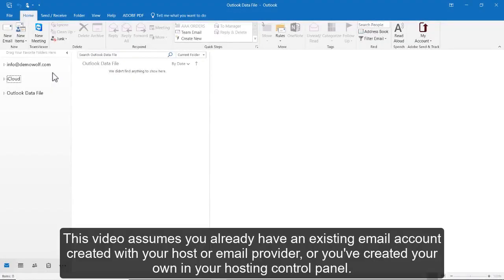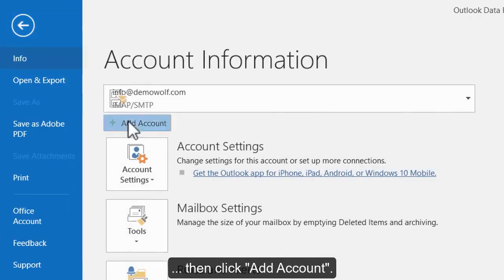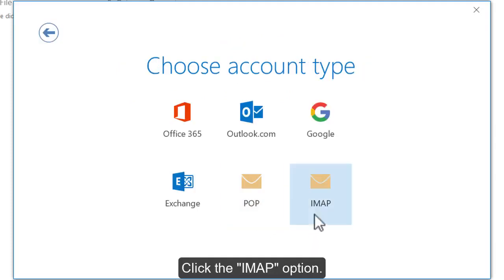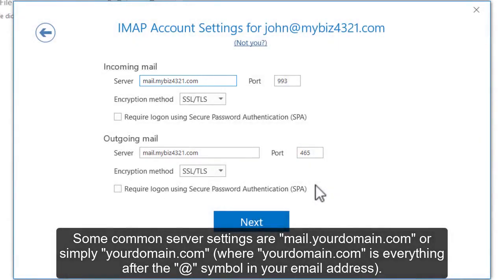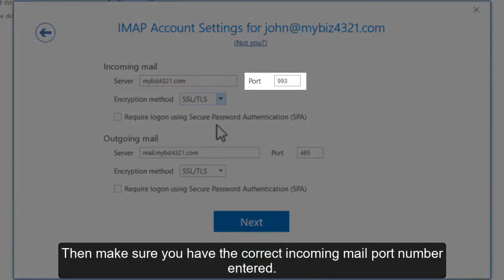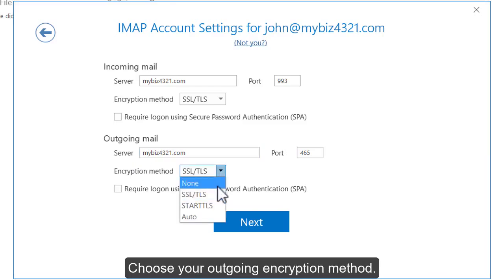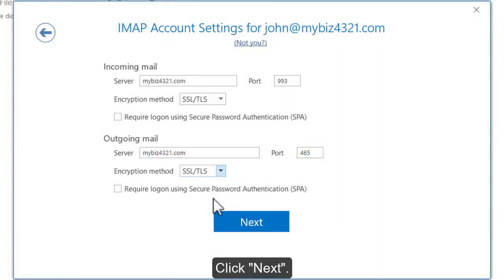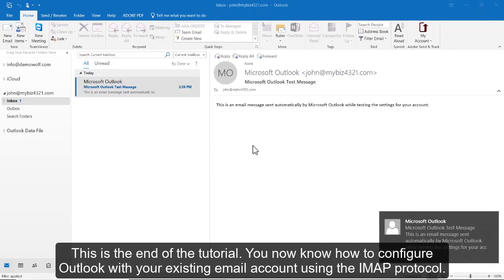Configuring an IMAP email account in Outlook 2016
Configuring an IMAP email account in Outlook 2016 tutorial presented by Cheeky Monkey Hosting: